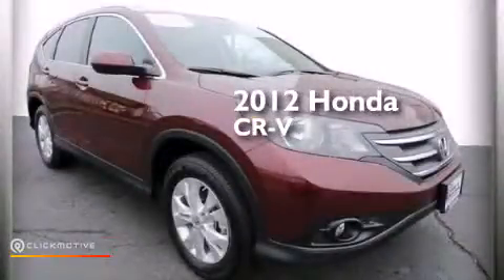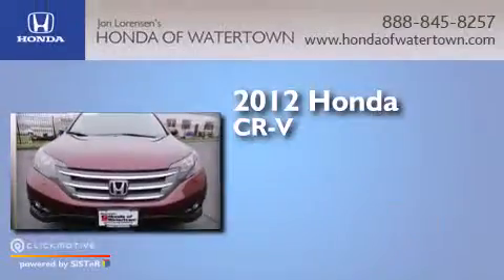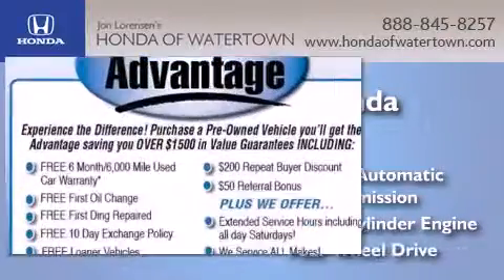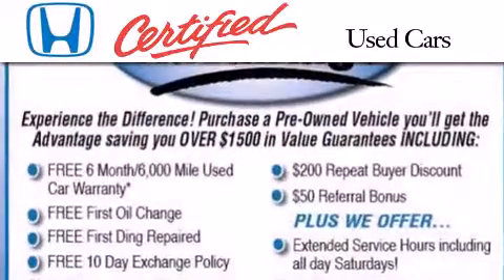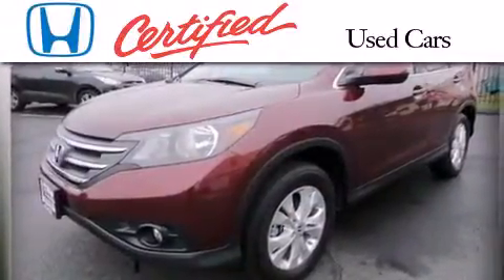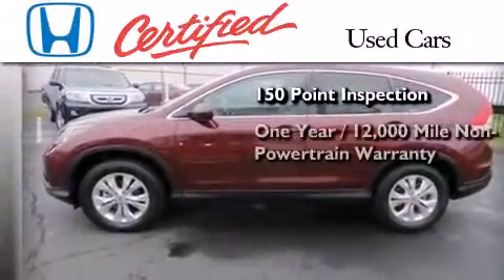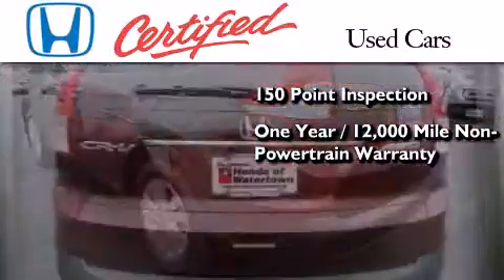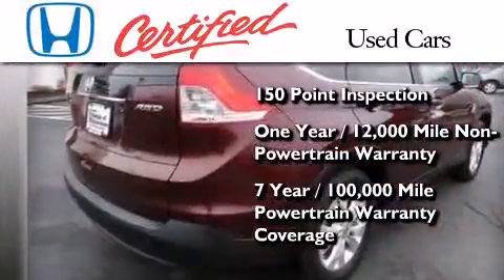2012 Honda CR-V Watertown CT 6795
We have been honored to serve the Watertown CT area , we promise that your experience at our dealership will exceed your expectations ! Year : 2012 Make : Honda Model : CR-V Engine : Gas I4 2.4L/144 Trans . : Automatic Exterior : Red Miles : 23,001 Honda of Watertown 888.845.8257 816 Straits Turnpike Watertown , CT 06795